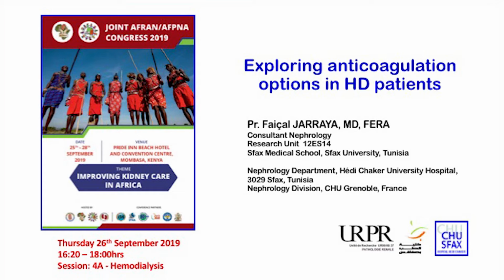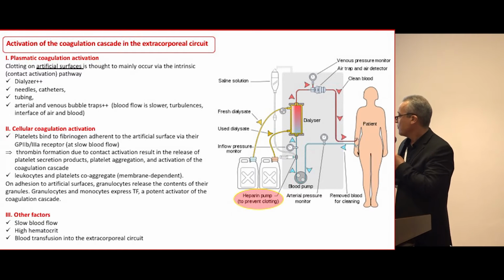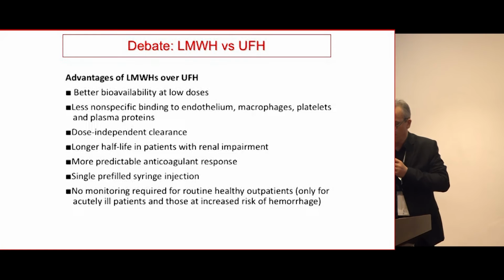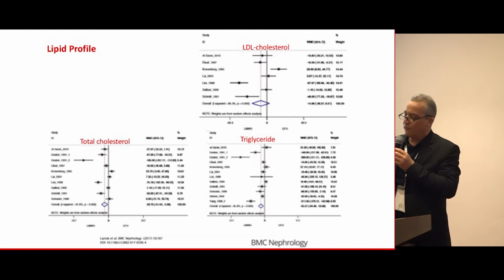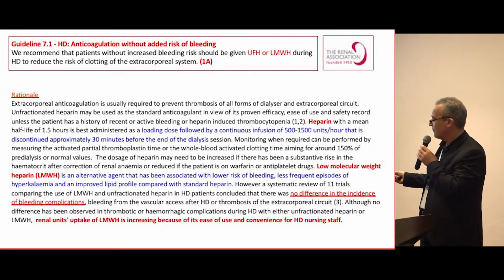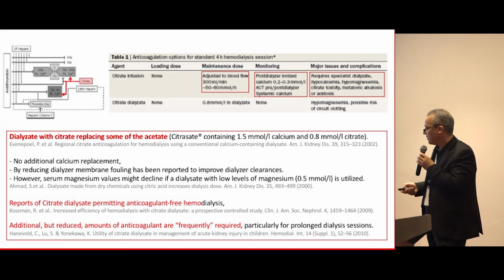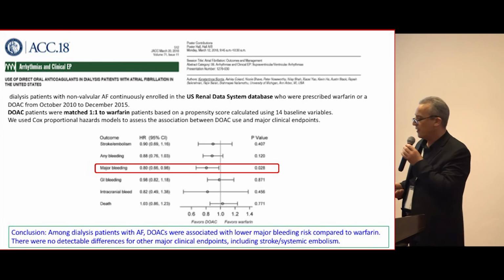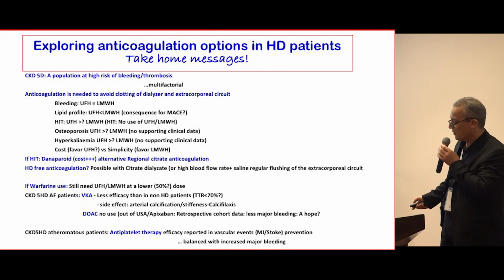JARRAYA FAICAL Anticoagulation HD AFRAN Mombasa